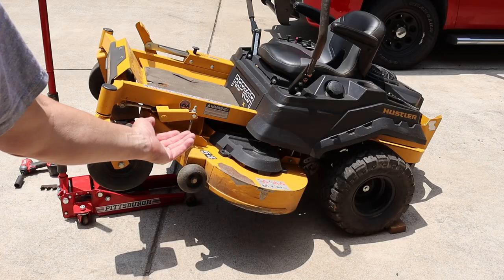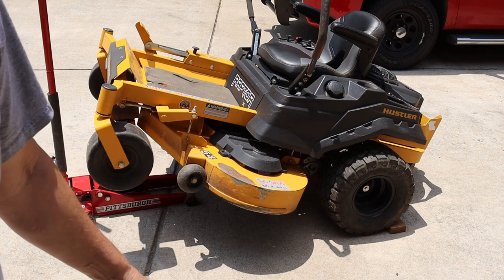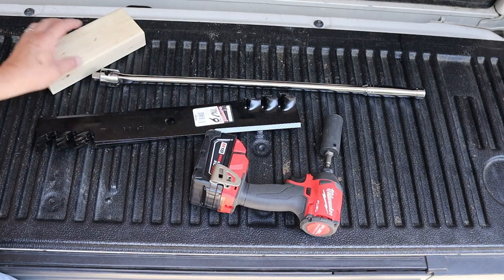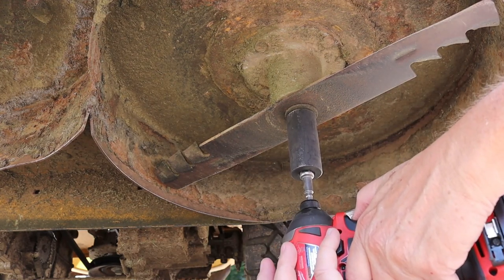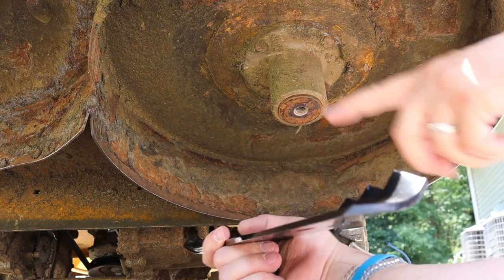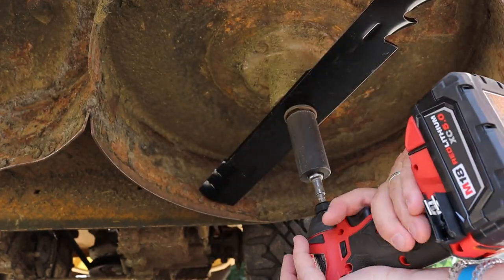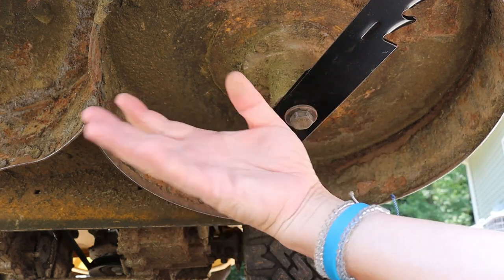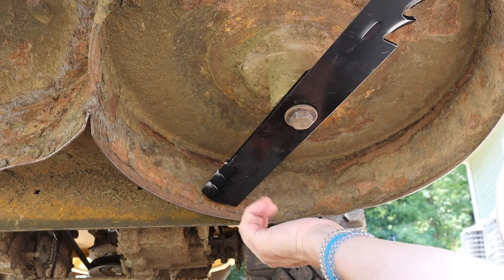Change Blades on Hustler Raptor Mower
Learn to change the blades on a Hustler Raptor Zero Turn Mower yourself with minimal tools and save time & money.   Listed below are links for replacement mower blades and the tools you'll need to do this job.

Tools I use to change the mower blades on my Hustler Raptor zero turn:
Standard Blades for 54" Hustler Raptor
Mulching Blades for 54" Hustler Raptor
Rhino Ramps
Battery Impact Driver
Corded Impact Wrench
Pneumatic Impact Wrench
1/2" Breaker Bar
24mm Impact Socket
Impact Socket Set
Non-Stick Mower Deck Spray
Kroil Spray

Gearwrench 3/8" Ratchet Set
Craftsman Screwdriver Set
Gearwrench Plier Set
Klein SAE Nutdriver Set
Klein Metric Nutdriver Set
Gearwrench SAE/Metric combination wrench set
Kreg Pocket Hole Jig

Rhino Ramps
3-Ton Floor Jack
MITER SAW: DeWalt DWS779S
PLANER:     Porter Cable PC-305TP   No Longer Available
Recommended Planer: Delta 22-555 (similar)
DUST COLLECTOR: JET DC-650
BISCUIT JOINER: Porter Cable 557 Plate Joiner
ROUTERS: Bosch 1617EVSPK 2.25hp
Makita Compact 1-1/4hp Router RT0701C
CORDLESS DRILL and DRIVER: PORTER-CABLE PCCK619L2 20V
WELDER: Hobart 500559 Handler 140 MIG Welder
GRINDER: Delta Power Tools 23-197 8-Inch
DRILL PRESS: ShopFox W1668 Benchtop w/Spindle Sander
NAIL REMOVER

Photo/Video/Audio Equipment I use:
Neewer Ring Light
Canon Rebel SL3 (250D) camera
Canon 55-200mm STM lens
Diety D3 Microphone

CoffeyCraftsmanCo.com
Dennis Coffey
Replace Blades Hustler Raptor
Change Mower Blades